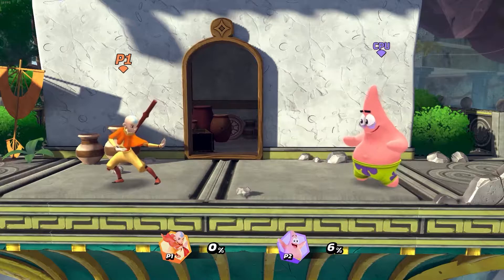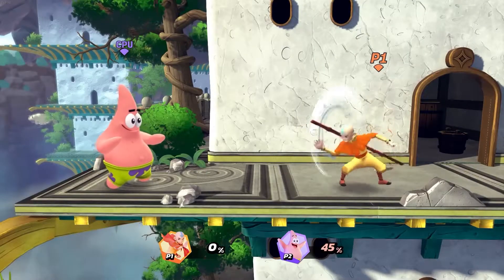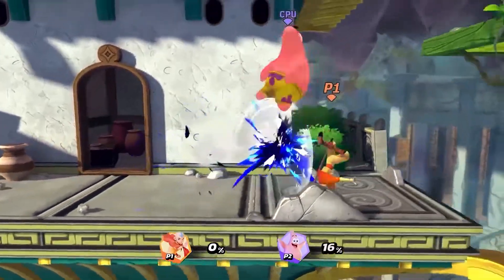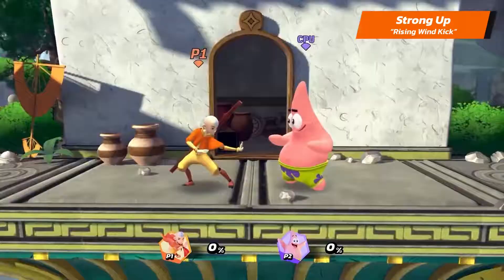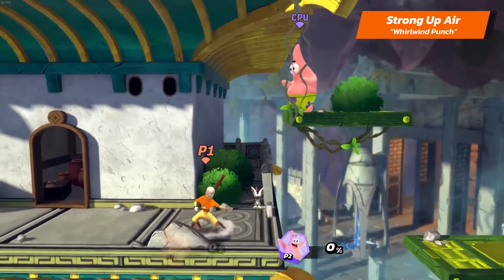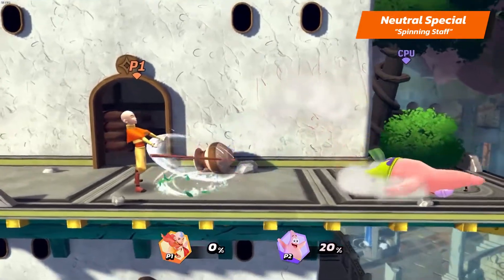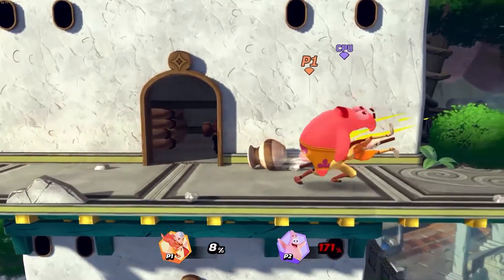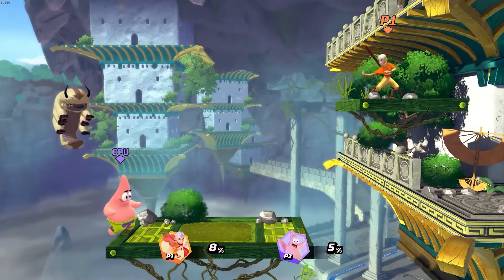Avatar Aang Showcase | Nickelodeon All-Star Brawl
search: toph aang toph korra game new brawl star all-star brawl fighting game smash bros ultimate new game avatar aang korra pilot atla avatar the last airbender dark horse comics nickelodeon kyoshi aang zuko korra sokka katara iroh appa momo new the legend of aang episode comic book never pause chapter season 1 2 3 unaired intro shorts franchise avatar studios comic graphic novel kyoshi docu documentary bending

FOLLOW ME